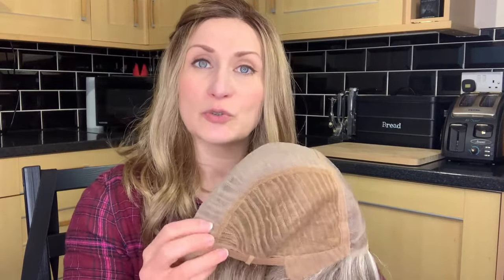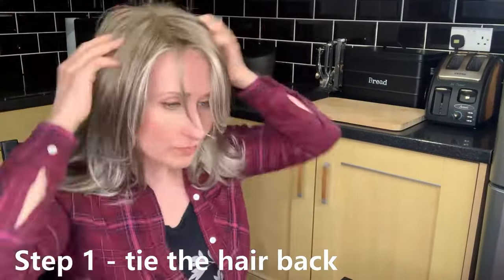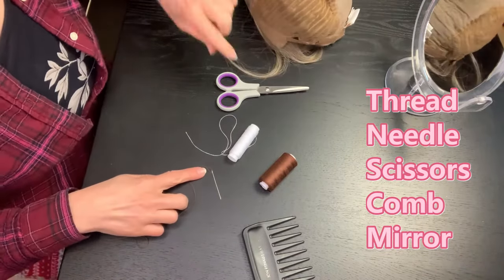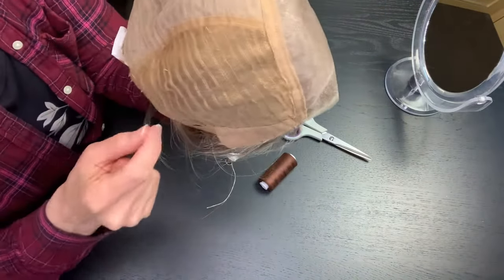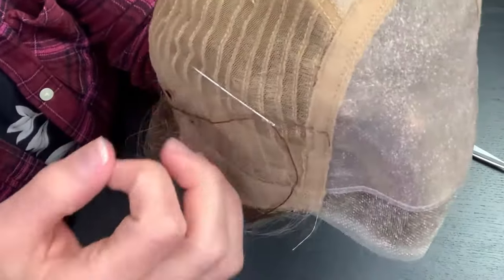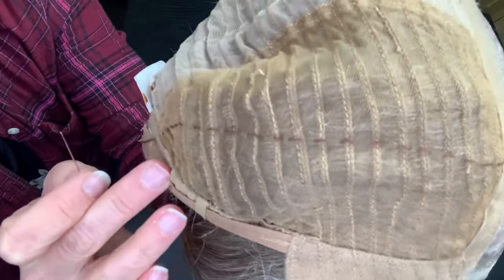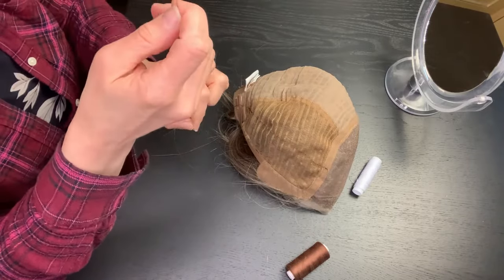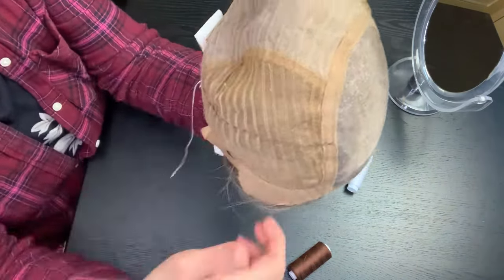EASY | How to make a hand tied / closed wefted cap smaller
The wig I'm working on is called Reed by Amore Rene of Paris. It's a closed wefted cap construction, but this technique will also work on a fully hand-tied cap.

For even better results you can use more elastic sewing thread, which you can find on Amazon or any crafts store.

My head measurements are:
Neck - 4"
Face - 8"